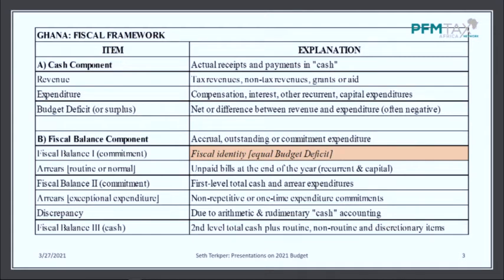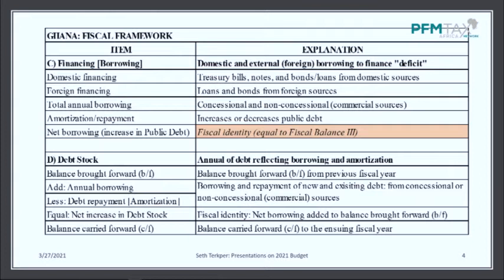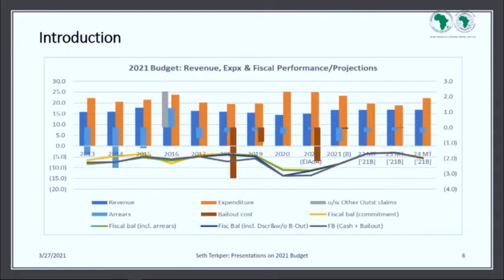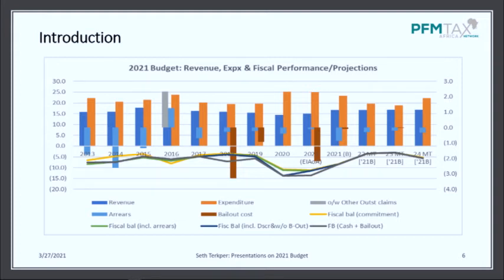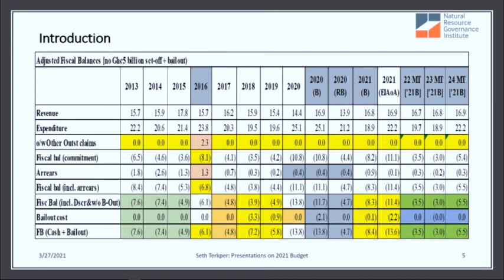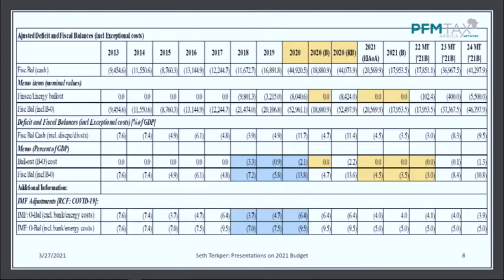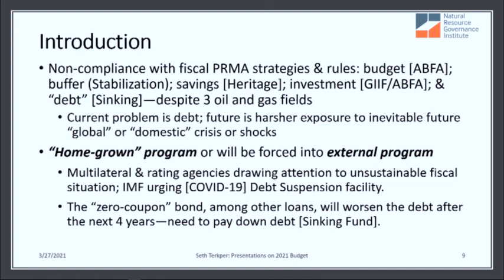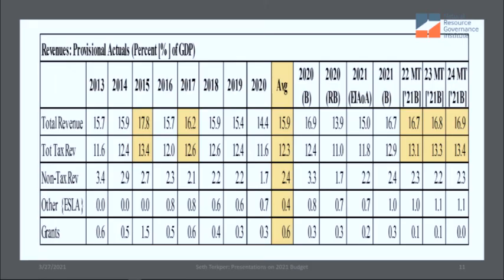Ghana’s 2021 Budget: What next? - Expenditures - Hon. Seth Terkper